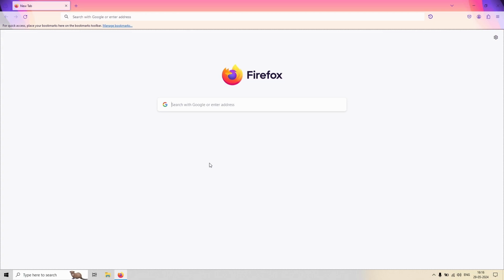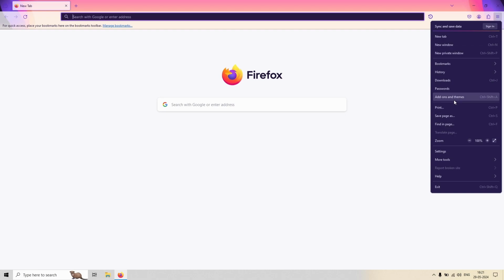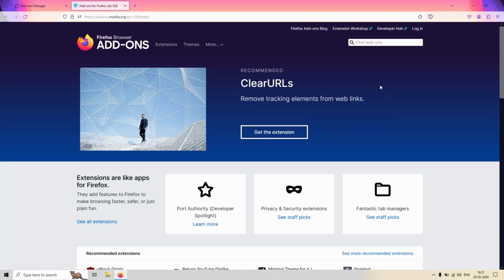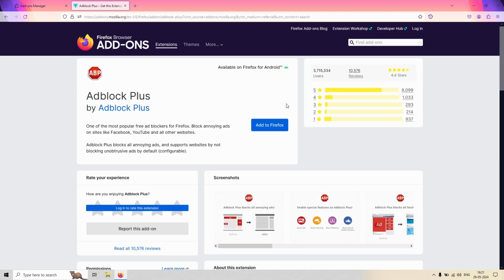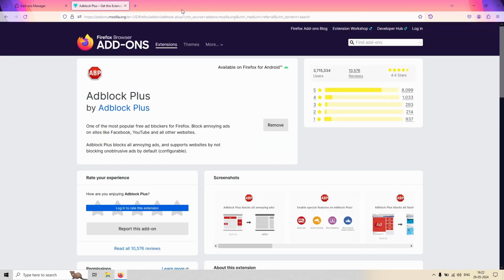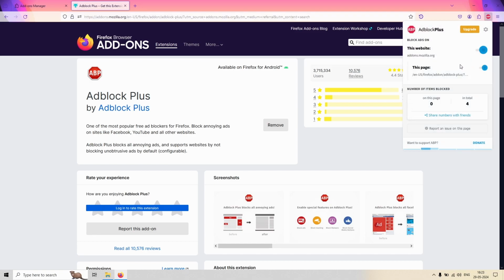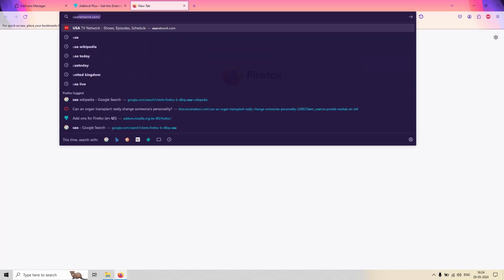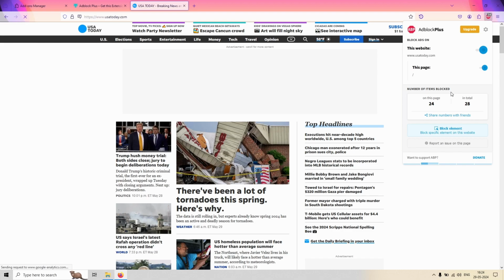Firefox How to Install AdBlock Plus Extension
To install the AdBlock Plus extension in Firefox, open your Firefox browser.

Navigate to the Firefox Add-ons website by typing "addons.mozilla.org" in the address bar. In the search bar on the Add-ons page, type "AdBlock Plus" and press Enter. Click on the AdBlock Plus listing from the search results. On the AdBlock Plus page, click the "Add to Firefox" button.

A confirmation pop-up will appear; click "Add" to confirm. Once the installation is complete, another pop-up will confirm the successful installation.

AdBlock Plus is now installed and active in your Firefox browser. You can manage or disable it by going to the Add-ons Manager in the Firefox menu.